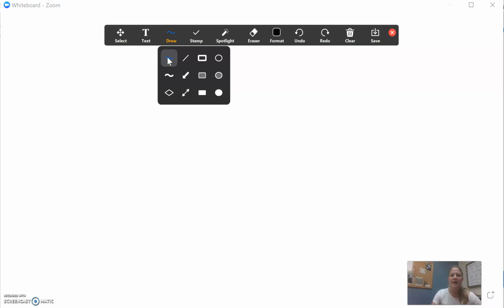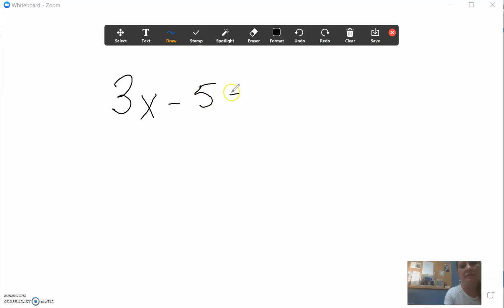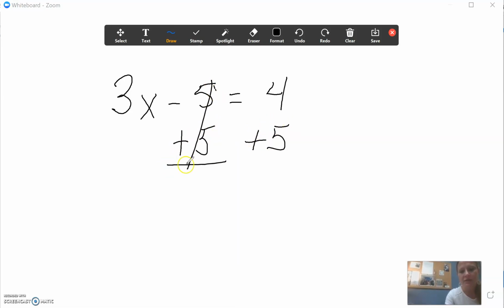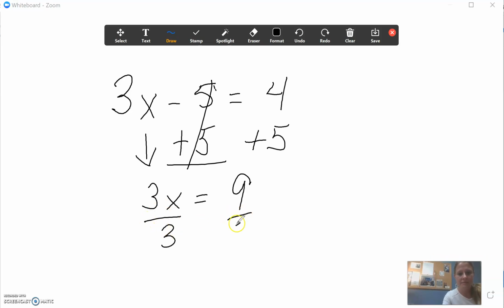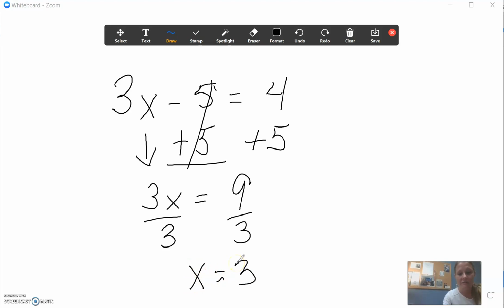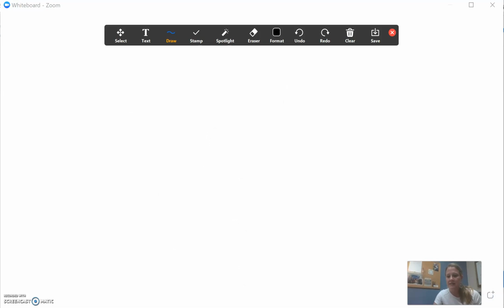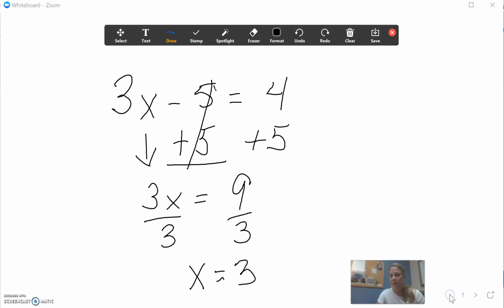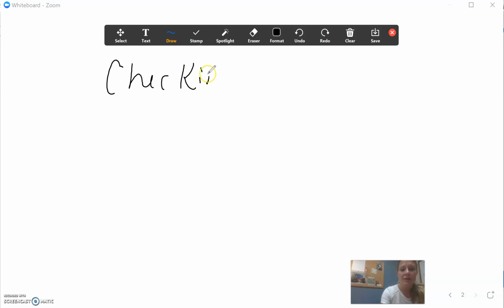Using Screencast and Zoom to Record Direct Instruction